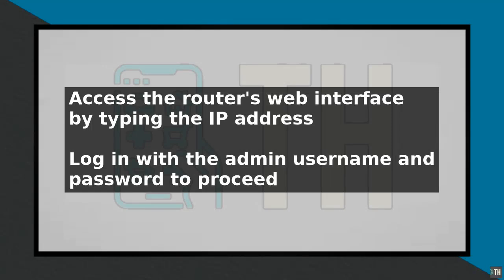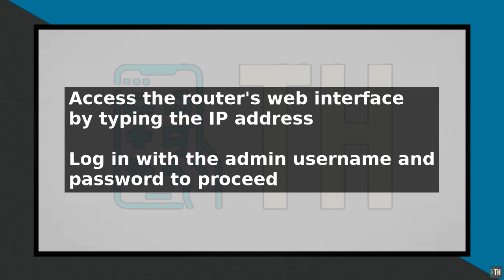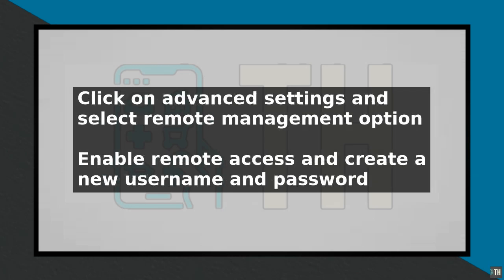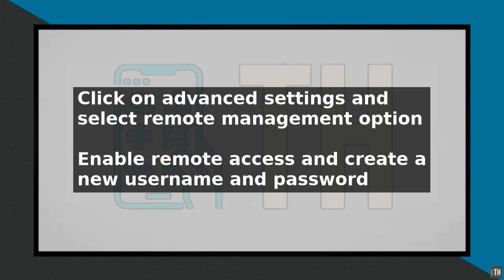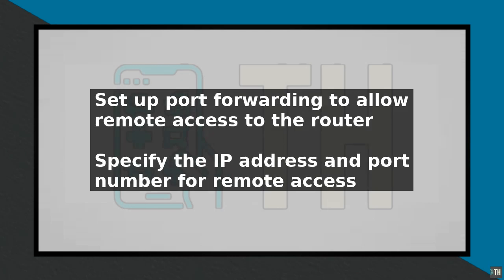How To Set Up Remote Access On Xfinity Router (2025)